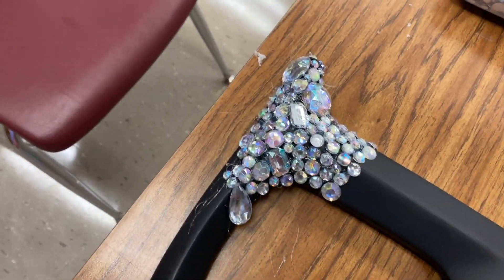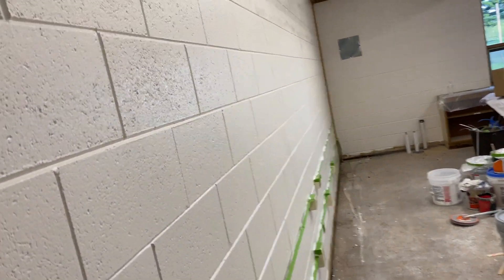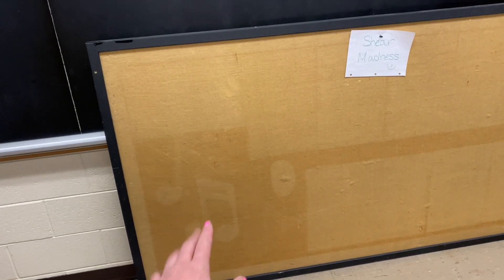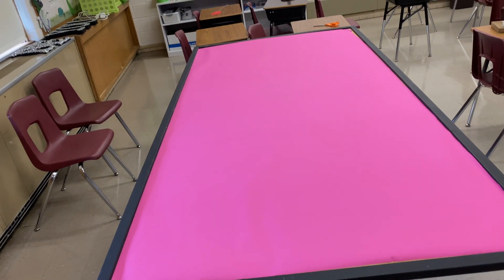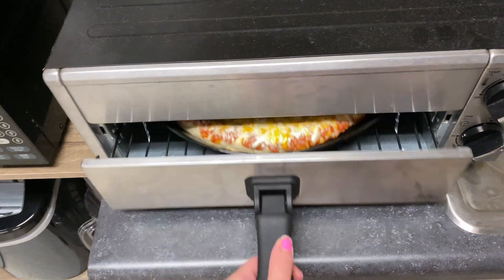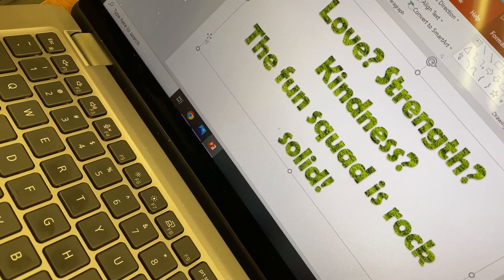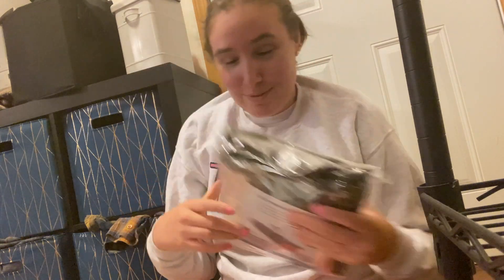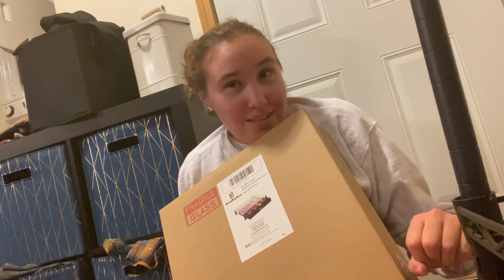Bedazzling and Bulletin Boards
★ SOCIAL ★

Classroom wishlist: